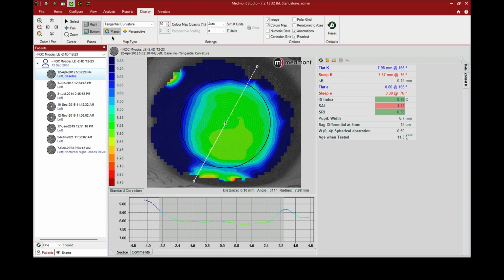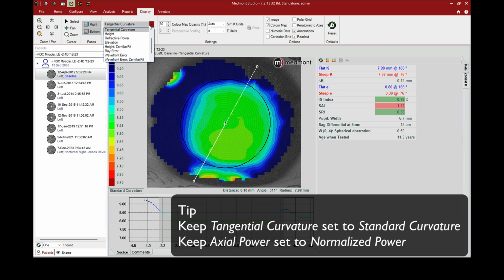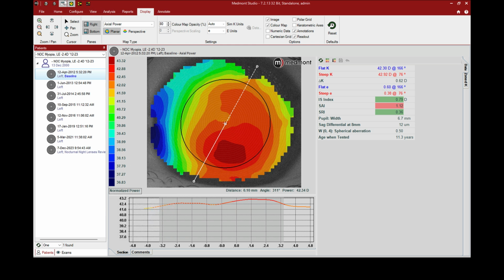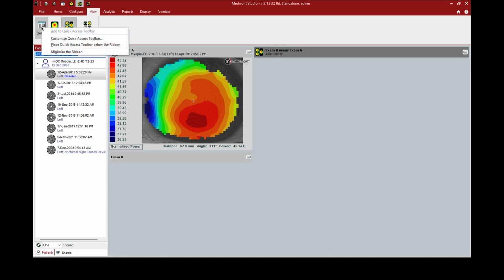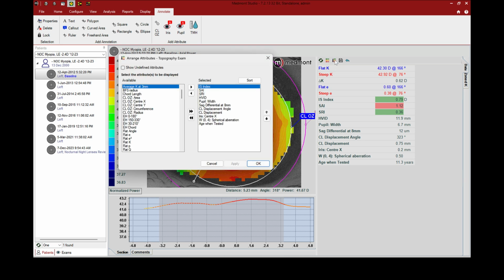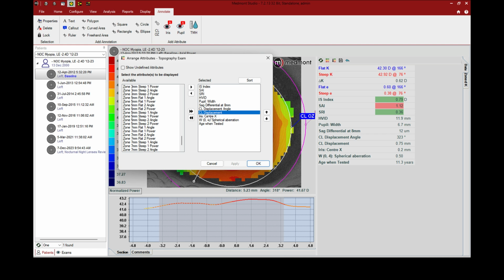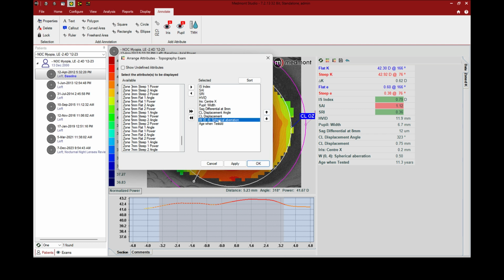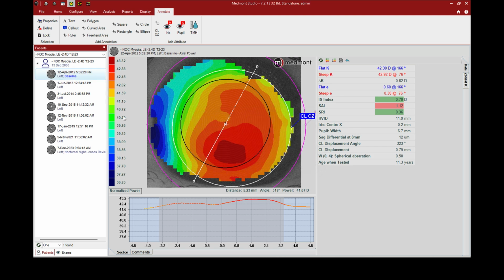Medmont initial setup quick access and attributes